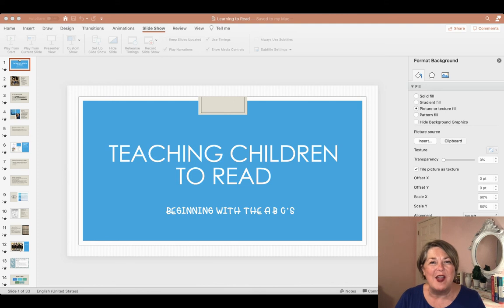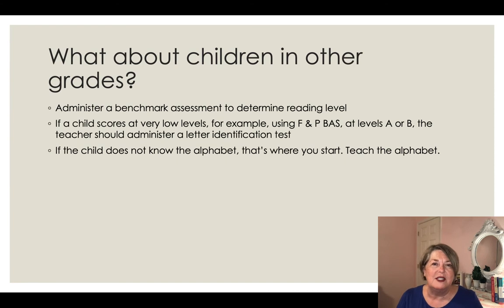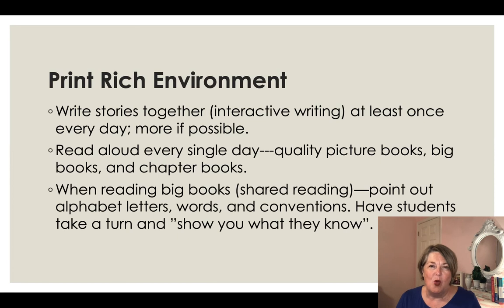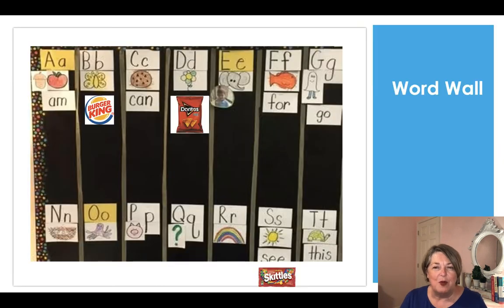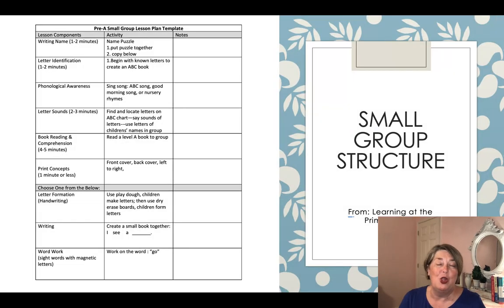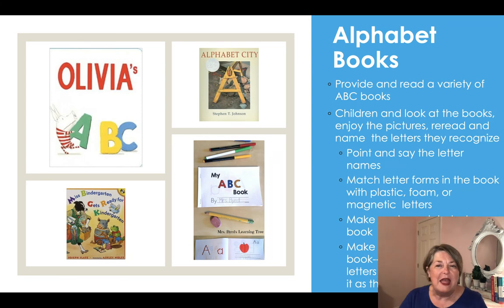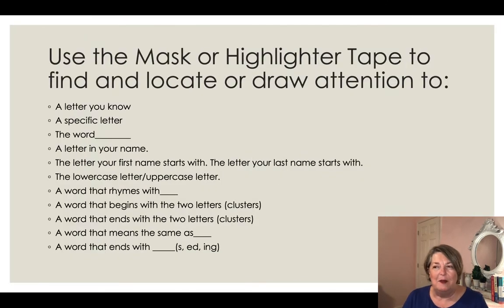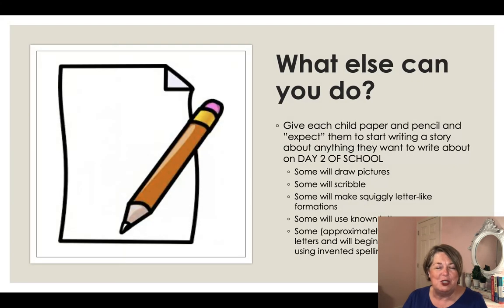Teaching Reading--Beginning with the ABC's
Whatever you do to teach the alphabetic, provide opportunities for OVERLEARNING. You want the child to know the alphabet upside down and inside out. You want them to become fast and flexible with their word-solving actions.